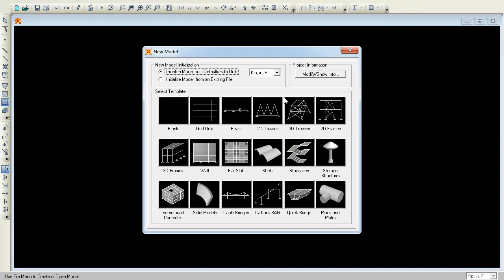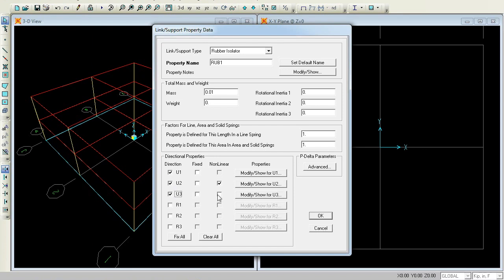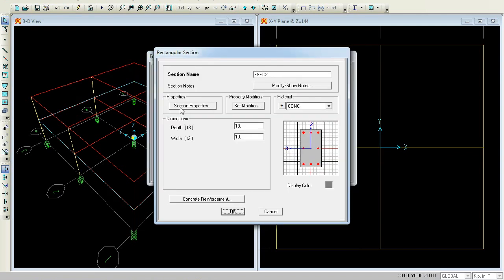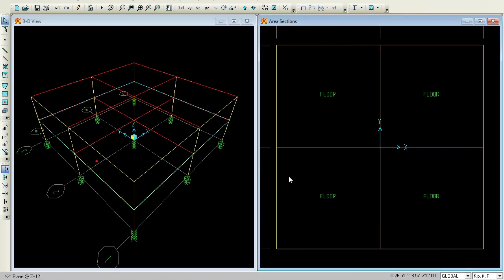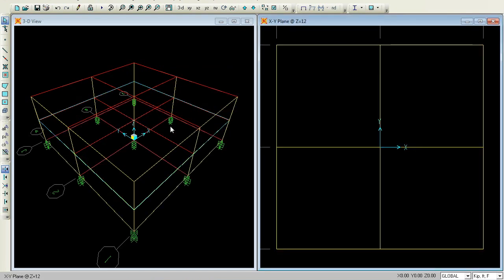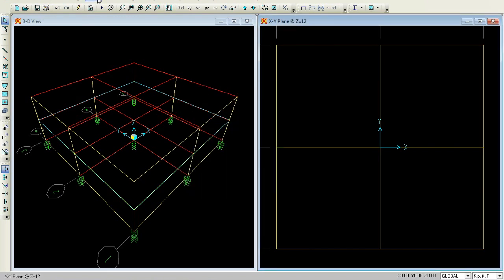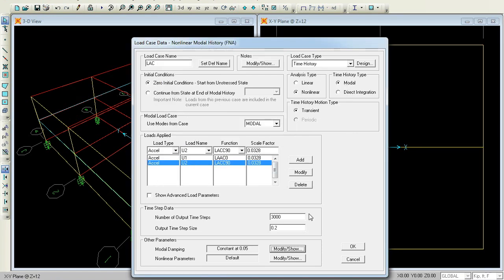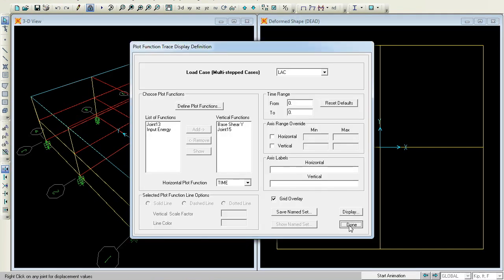DESIGN OF BUILDING USING SAP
Time history analysis